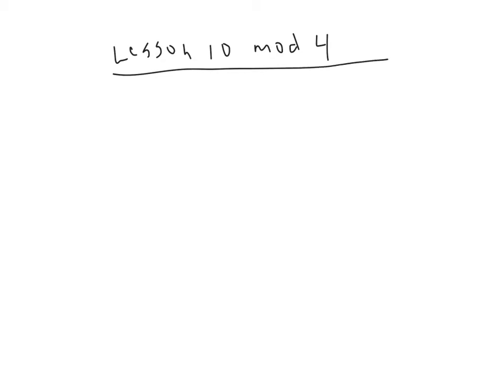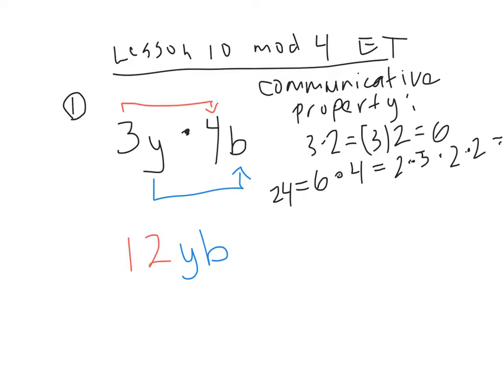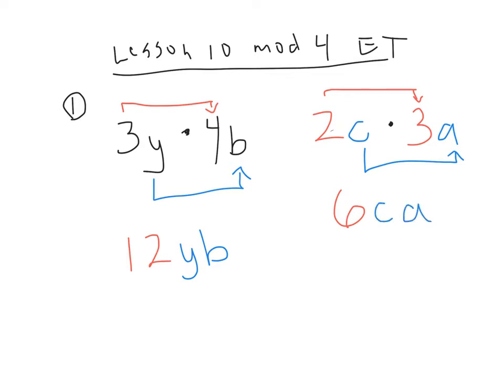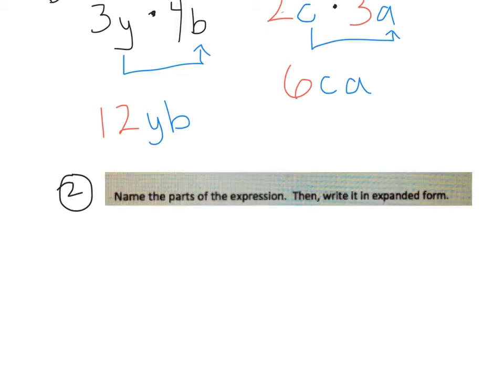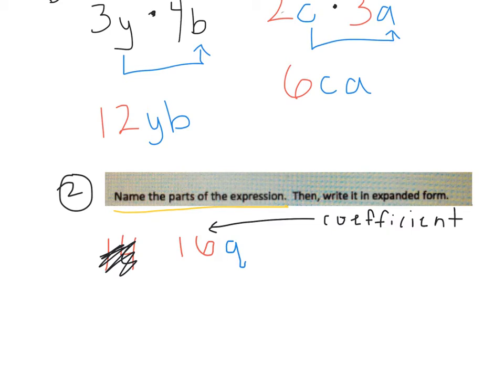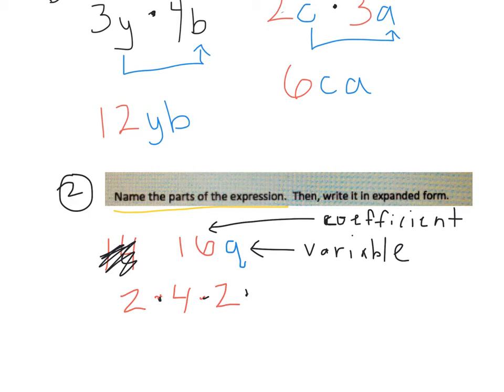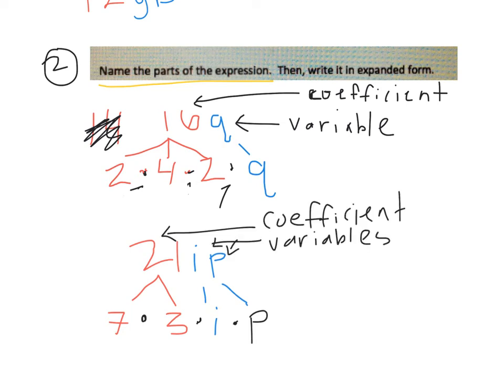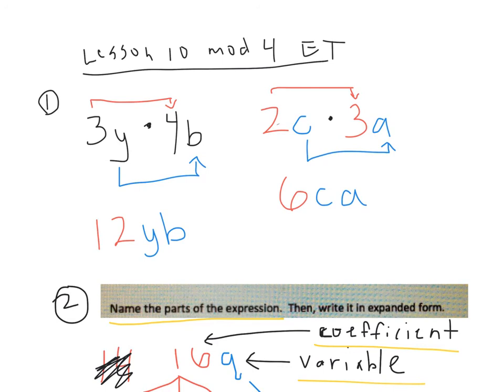Module 4 Lesson 10 Exit Ticket Help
Watch this video and take notes if you scored less than a 70% on the exiti ticket.